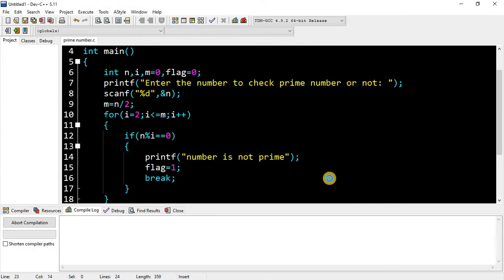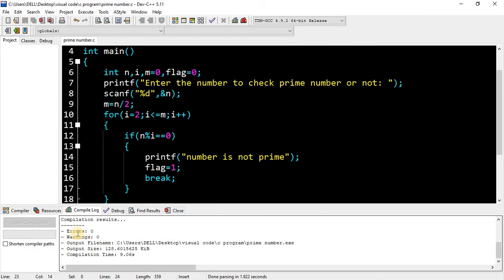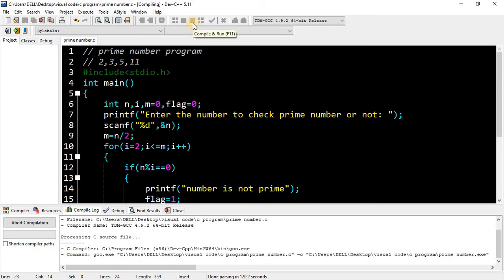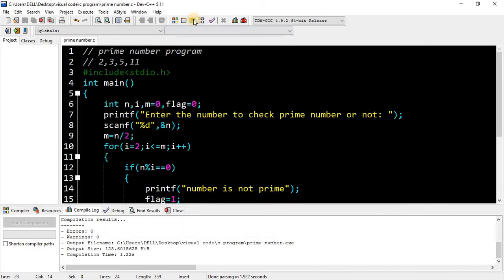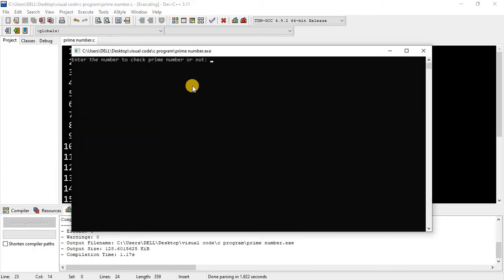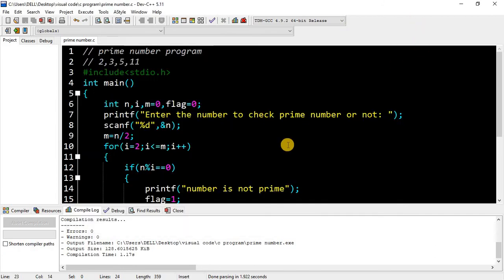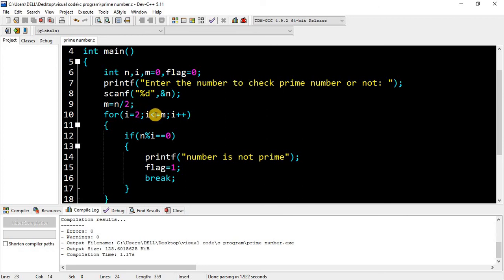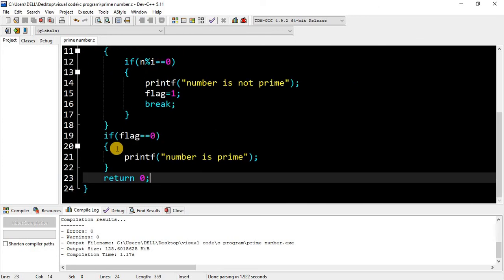prime number in c language | technology the killer |prime numbers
prime number in c language, in this video you are going to learn a program of prime number using c language.
Prime number:- A prime number is a natural number greater than 1 that is not a product of two smaller natural numbers. A natural number greater than 1 that is not prime is called a composite number. For example, 5 is prime because the only ways of writing it as a product, 1 × 5 or 5 × 1, involve 5 itself.

Hey guys this is Akash and you are watching technology the killer you are welcome in my channel. i hope that you have liked this video if you liked it so please thumbs up and do your valuable comment.
**keep watching**
**do support**